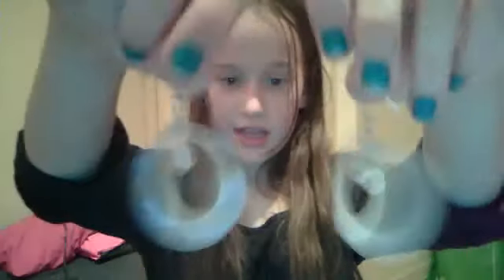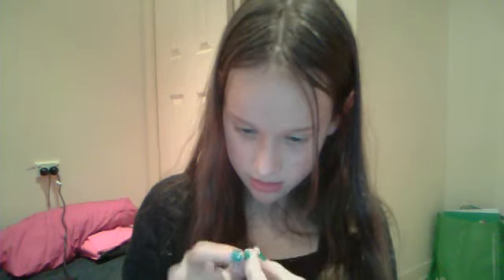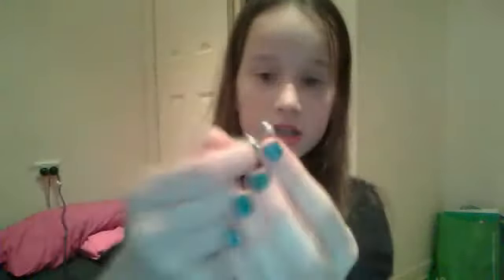EARING HOUL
MY EARING